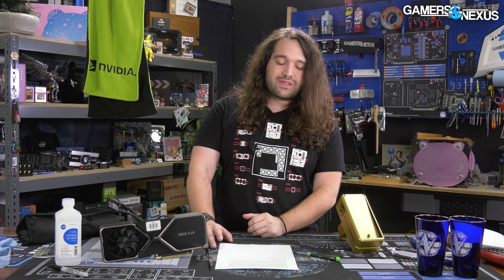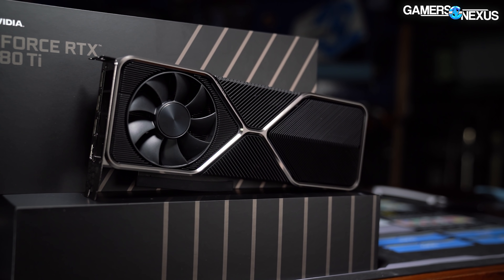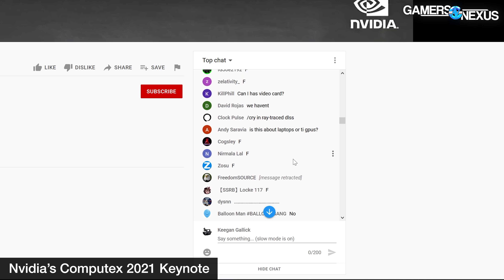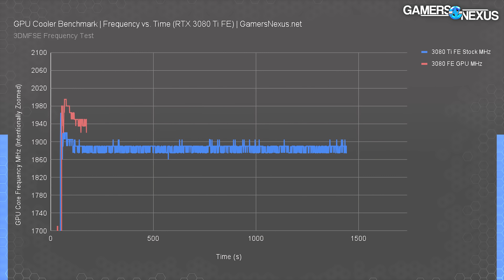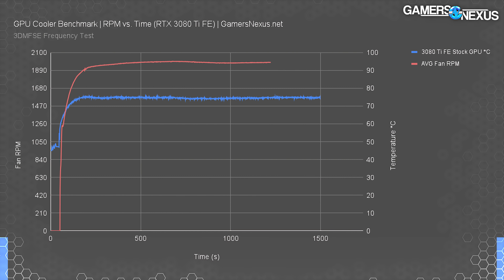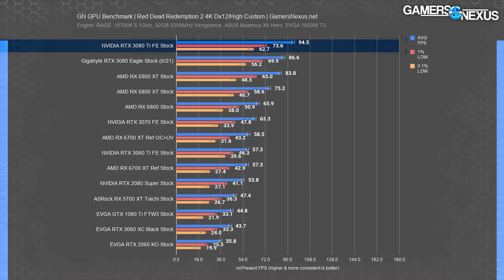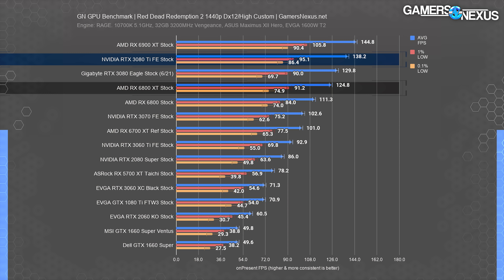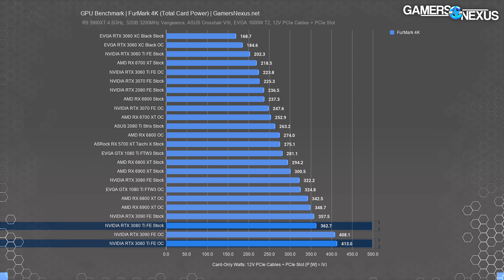Waste of Money: NVIDIA RTX 3080 Ti Review & Benchmarks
The long-awaited NVIDIA RTX 3080 Ti GPU is out!… of stock. But if you wanted to see what $1200 got a scalper, we’ve got our full review of this opportunistic gouge of a video card.

When NVIDIA sent its RTX 3080 Ti for review, we didn't yet know the price of the card. Learning of the pricing in the live event really changed the course of the review: At $1200, NVIDIA is opportunistically gouging its customers in a predatory fashion. The RTX 3080 Ti vs. the RTX 3090 is a carefully set narrative, as is the RTX 3080 Ti vs. 2080 Ti or RX 6900 XT -- but versus the RTX 3080 and RX 6800 XT, we see a different story. In this review and benchmark of the NVIDIA RTX 3080 Ti Founders Edition card, we'll test noise, thermals, memory temperatures, gaming performance, and power -- but we're cutting the review short because, simply, it's an aggressive push in price that doesn't match the performance hike.

(lol) Find the NVIDIA RTX 3080 Ti on Amazon

TIMESTAMPS

00:00 - Don’t Buy the Nvidia RTX 3080 Ti FE
03:48 - Taking Advantage & Gouging the Market
06:46 - Frequency Validation vs. 3080 FE
07:35 - Fan RPM
08:06 - Rainbow Six: Siege (4K, 1440p, & 1080p) RTX 3080 Ti Benchmarks
09:29 - Shadow of the Tomb Raider (4K, 1440p, & 1080p)
11:25 - Total War: Three Kingdoms (4K, 1440p, & 1080p)
12:40 - Red Dead Redemption (4K, 1440p, & 1080p)
13:50 - Noise Levels
14:23 - Power Testing
15:15 - Hot Memory, Overclocking, & Conclusion

Audio paid for and used with paid commercial license. "Modern Game Background" by Audio Tape and Faded Sidewalks by Michelle Carter.

Host, Test Lead, Testing: Steve Burke
Additional Testing: Patrick Lathan
Video: Andrew Coleman & Keegan Gallick